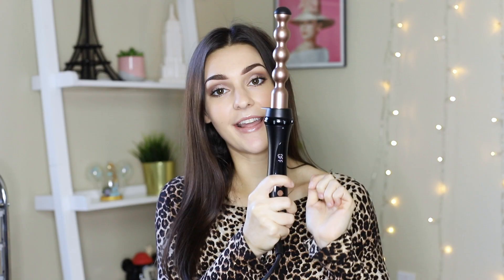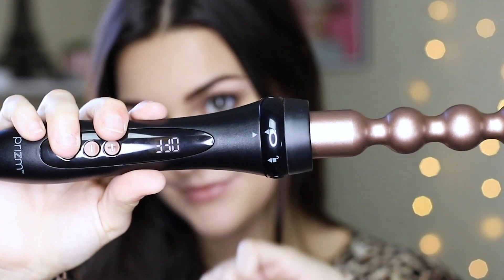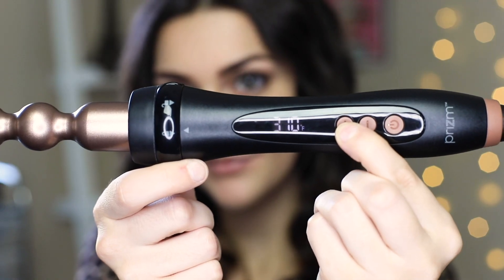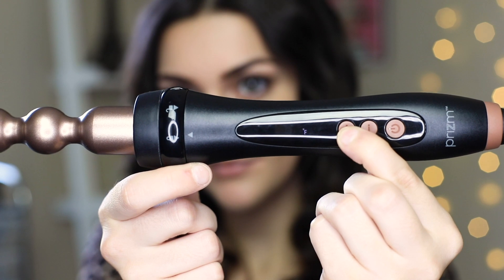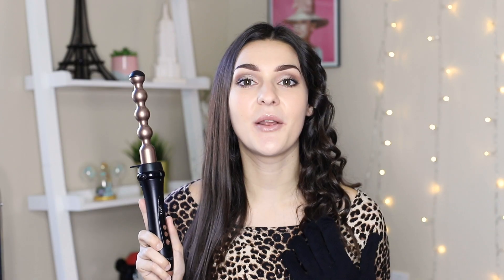Introducing Prizm 5 in 1 Curling Wand Set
Product Features:
★[ 5 in 1 Professional Curling Iron ]: This curling iron kit includes a 0.6-1.25 inch tapered clipless barrel designed for small wave style. 0.6/1.25 inch Curling Barrel designed for small wave fine,medium length hair. 1 inch Bead Barrel designed for voluminous waves. With a heat resistant glove. Curling iron Set gives you looping curls or defined natural, soft beach waves for medium to long hair.
★[ 30s Fast Heat up & High Heat Longer-Lasting Shaped Curling Wand ]: Curling iron wand rapid heats up in only 30s to 450°F, high heat and spring clamp ensure longer-lasting shaped curls.you can even keep your hair curly for a day. Different size curlers enable to style your hair in different style. Suitable for all hair types from short, medium, and long hair to thin, fine, normal, thick, and coarse hair. Curling iron wand set works as a great gift to send to friends or family.
★[ LED Display & Temperature Control & Easy to Use ]: The temperature is directly indicated on the LED display screen, convenient for you to easily check the temperature you need. By pressing the +/- keys to adjust the temperature from 250°F to 450°F which is suitable for all kinds of hair.
★[ Tourmaline Ceramic Technology Protect Hair from Damage & 360 Degree Swivel Cord ]: Curling iron wand adopt smooth tourmaline ceramic material technology, by producing negative ions to seal moisture, protect cuticles, and reduce hair static and frizz.Curling iron wand ceramic coating can reduce hair loss and damage, without pulling on the hair,you can easily enjoy choose beachy waves or loose curls.Curling iron wand 360°no-tangle swivel cord for ultimate experience when styling hair.
★[ Dual Voltage & Perfect Gift ]: Curling iron wand Compatible 100V-240V voltage ensure you are able to use it any country. Professional curling wave iron with 5 interchangeable barrels and a heat protective glove. Curling iron wand set provide the 90 DAYS NO QUESTIONS ASKED. Please do not hesitate to tell us.